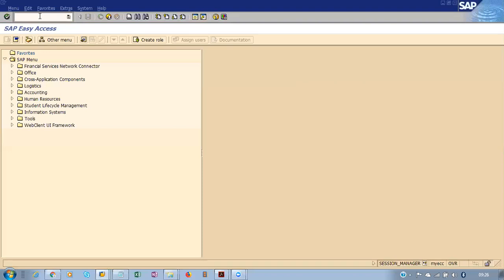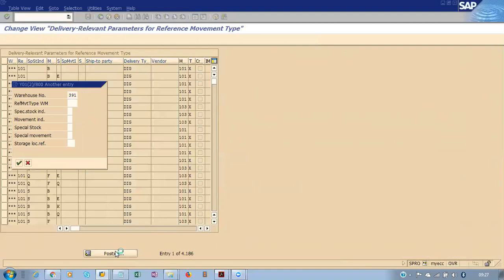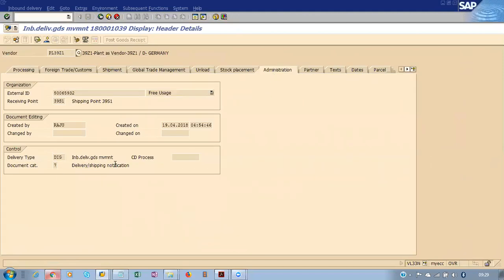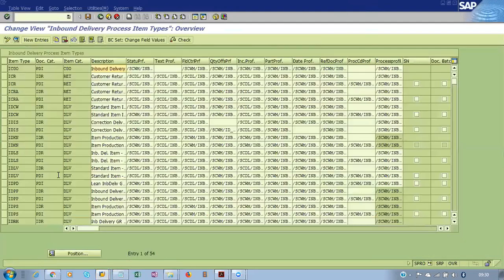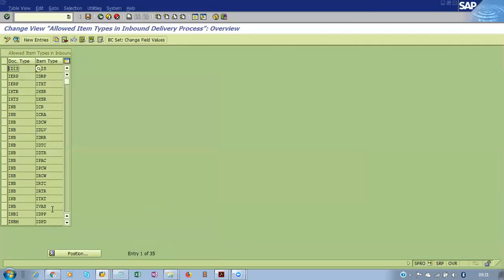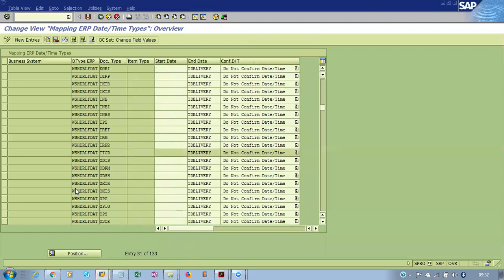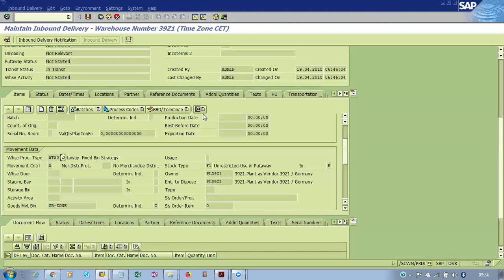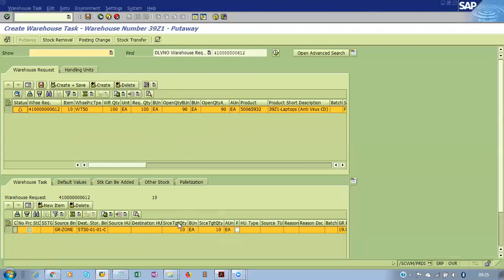SAP EWM-Goods receipt with 501 by using MIGO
In this Video, I have explained about Goods receipt with 501 Movement.Please check the configuration and process steps .